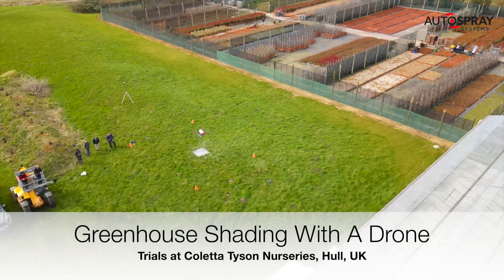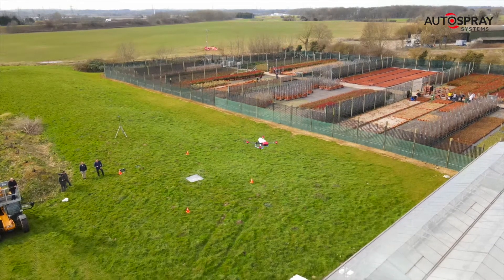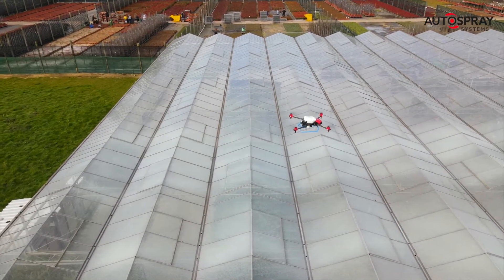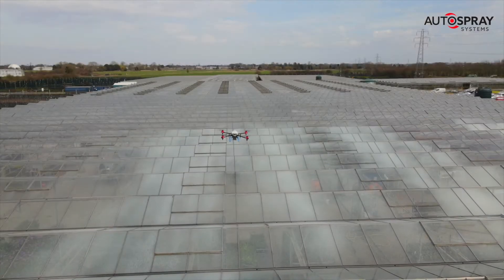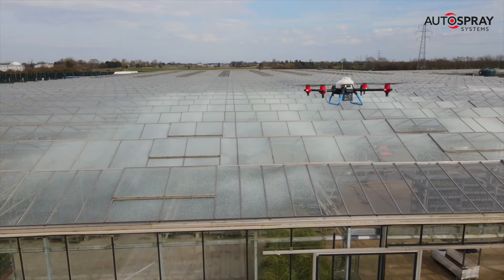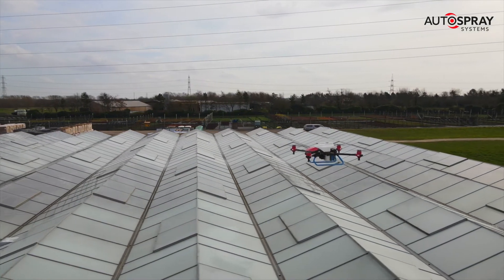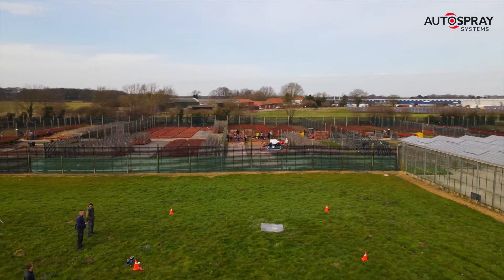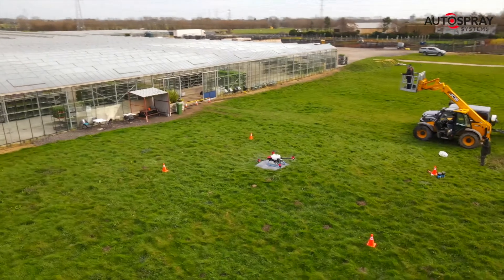Could Greenhouse Shading with a Drone Be Faster & Cheaper - We Found Out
Agricultural Spray Drones are great at spraying plant protection products but could they also be used for greenhouse shading? We found out with some surprising results!

Coletta & Tyson Nurseries are one of Europe’s largest specialist growers of ornamental plants. With a capacity to handle over two million plants per day, they currently grow over 100 million ornamental plants each year on their site which covers over 400 acres.

In recent years they have invested into world-leading automation technology and wanted to take their next steps into the future.

So when John called, and asked if our XAG drones could apply their Spring time application of Q4 shading agent to their green houses, it sounded like an interesting challenge.

When we arrived on site we mapped out the first green house for shading, filled up the  drones 20 Litre tanks and set it going.

After a couple of trial runs we soon settled on a spray spec that gave a good even coating.  We were using a 1 to 9 mix of Q4 shading agent, applied at 600 Litres per Hectare with a droplet size of 285 microns and a flight speed of 4KPH, 2 meters above the glass.

You’ll notice that we even set the drone to spray when it is traversing between each run to make sure we get coverage right up the edge.

This 1 hectare greenhouse would use 600 litres of mixed agent and take about an hour to cover. So with a 20 Litre tank, we’d need to refill 30 times which keeps the ground crew on their toes, but at least they’re not balancing in the gutter on a glass roof!

When the tank runs out, the drone automatically heads back to the take off point for a quick tank swap. Then it’s straight back to work.

In between tank fill ups we did some quick calculations.

The drone will get the job done in a quarter of the time it usually takes
And will use less than half the amount of Q4 shading agent.

And that’s before you take into account the huge health and safely benefits of keeping everyone’s feet on the ground!

So was this trial a success? Well it showed that shading with a drone was safer, faster, cheaper, and that counts as a big win in my book.